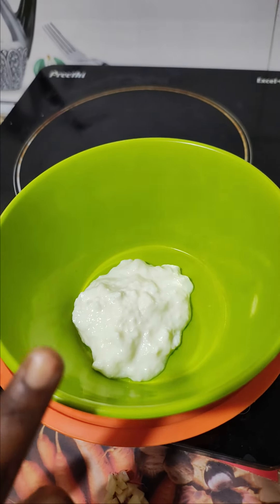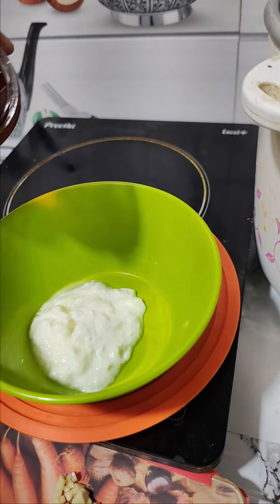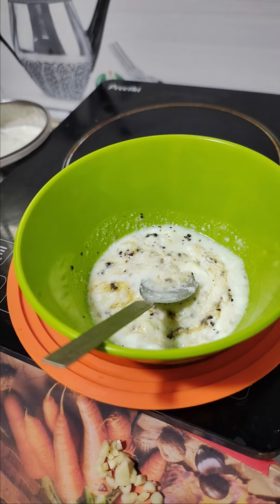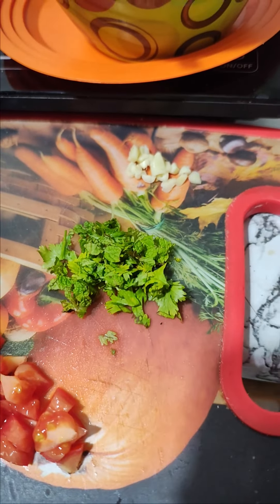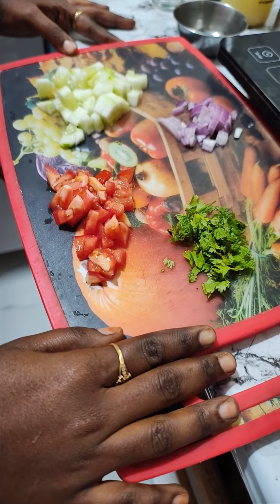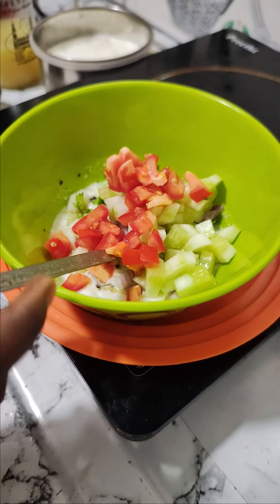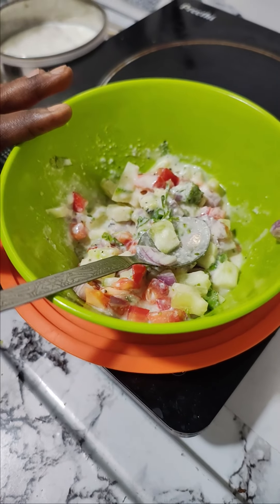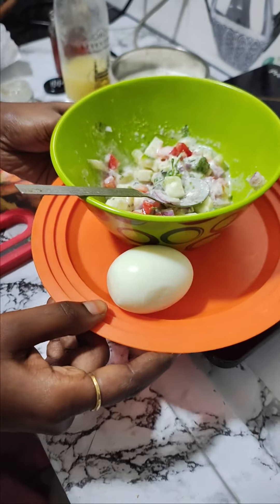healthy and tasty breakfast salad for weightloss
weightloss receipe